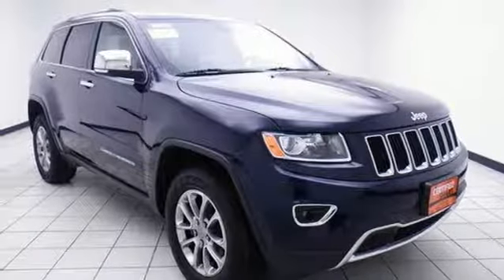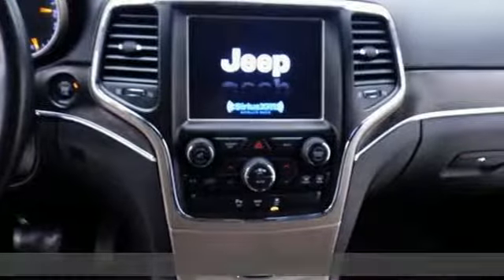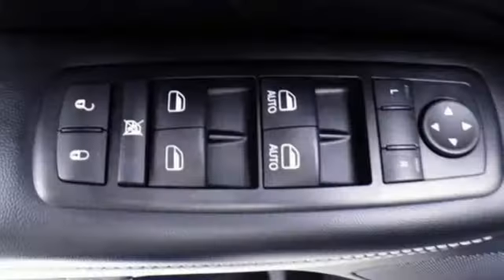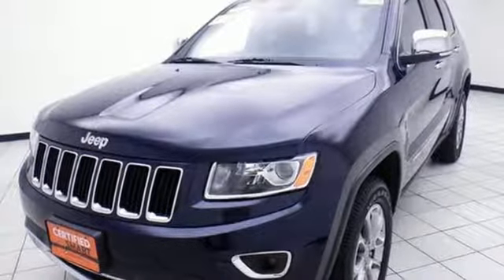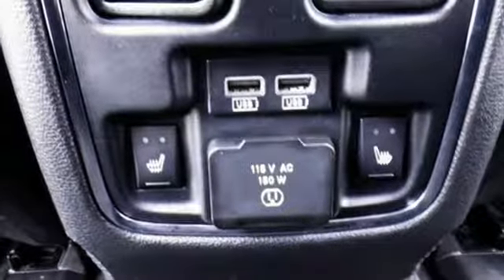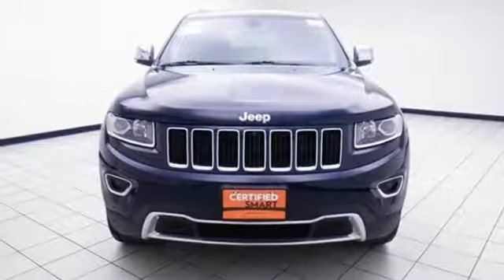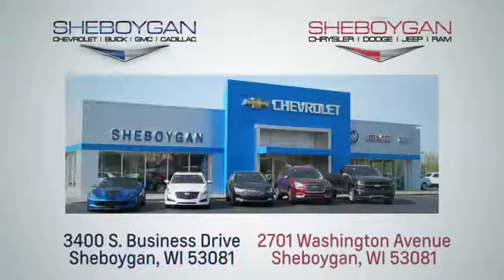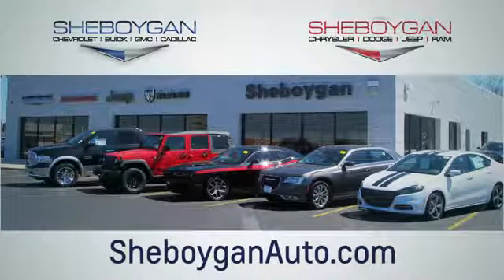Certified 2015 Jeep Grand Cherokee Oshkosh WI Sheboygan, WI E1174P - SOLD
Year: 2015
Make: Jeep
Model: Grand Cherokee
Trim: Limited
Engine: 6 Cyl. 3.6 L
Transmission: Automatic
Color: True Blue Pearlcoat
Interior: Black
Mileage: 49615
Stock #: E1174P
VIN: 1C4RJFBG5FC606225
True Blue Pearlcoat 2015 Jeep Grand Cherokee Limited 4x4, Backup Camera, Sunroof/Moonroof, Bluetooth, Navigation System, Remote Start, Grand Cherokee Limited, 4D Sport Utility, 3.6L V6 24V VVT, 8-Speed Automatic, 4WD. Certified. Chrysler Group Certified Pre-Owned Details:* Includes First Day Rental, Car Rental Allowance, and Trip Interruption Benefits* Warranty Deductible: $100* Vehicle History* Transferable Warranty* Roadside Assistance* 125 Point Inspection* Limited Warranty: 3 Month/3,000 Mile (whichever comes first) after new car warranty expires or from certified purchase date* Powertrain Limited Warranty: 84 Month/100,000 Mile (whichever comes first) from original in-service dateThree dealerships two locations, one goal to be your dealer! At Sheboygan Chevrolet Chrysler, we walk it, with pride! Our Sales personnel are non-commissioned, which means we pay their wages, not you!Awards:* Green Car Journal 2015 Green SUV of the YearBased on 2017 EPA mileage ratings. Use for comparison purposes only. Your mileage will vary depending on how you drive and maintain your vehicle, driving conditions and other factors. Reviews:* The Jeep Grand Cherokee SUV comes closest to having it all: a high-tech and comfortable 5-passenger interior, genuine off-road capability and an array of engine choices. If you take the road less traveled, this is your ride. Source: KBB.com* Strong and fuel-efficient engine lineup, including diesel V6; upscale interior; plenty of luxury and technology-oriented features; irrefutable off-road ability; outlandish SRT model. Source: Edmunds* The 2015 Jeep Grand Cherokee is making praises and setting standards for performance, Best-in-Class Highway Fuel Economy, and precision. A confident and elegant exterior design exudes strength from every angle. Every Grand Cherokee from Laredo to Summit features premium styling treatments including new, modern front

Address:
3400 South Business Drive